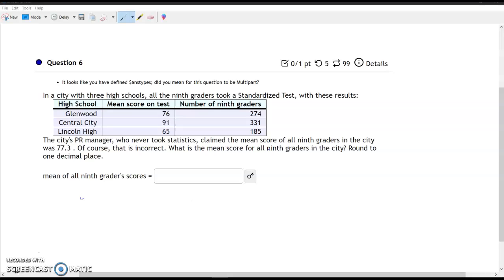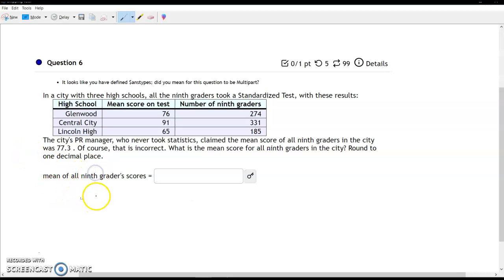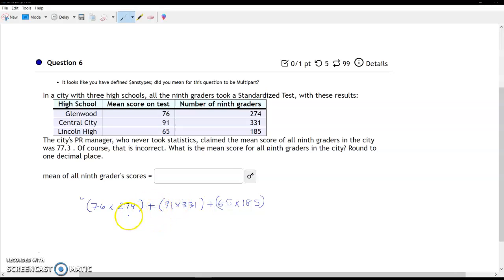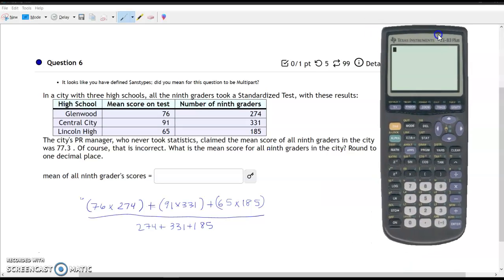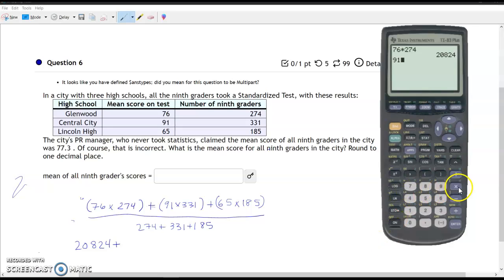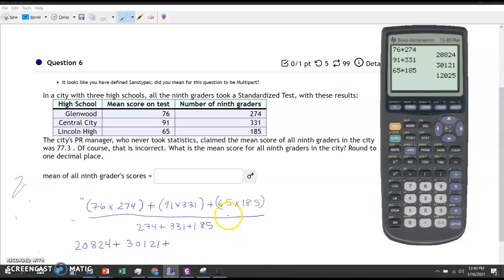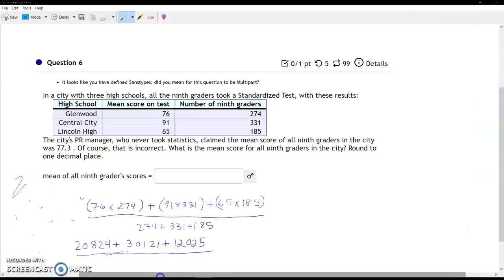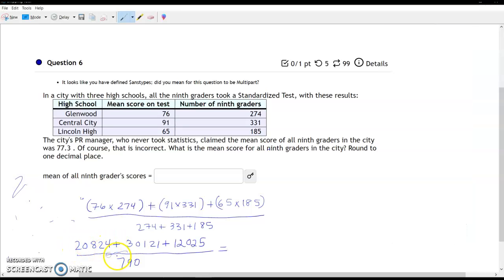Question 6 Section 3.1 Stats